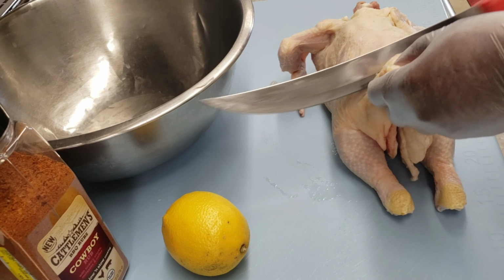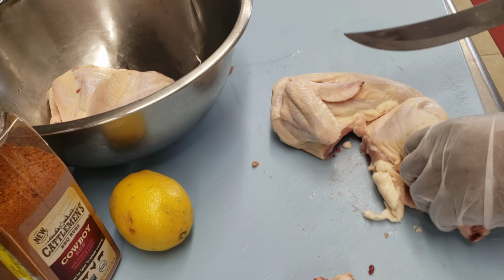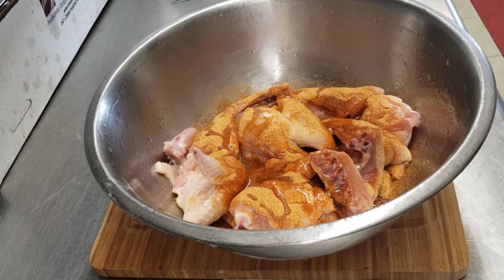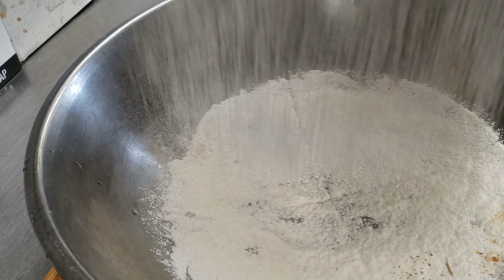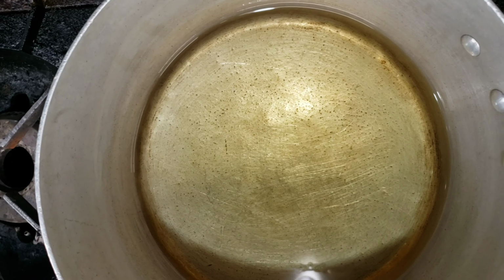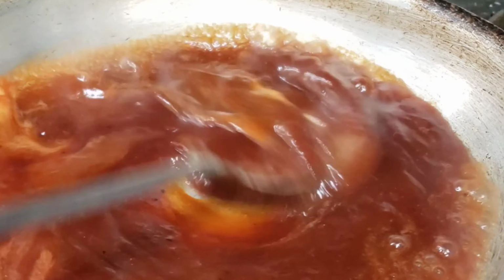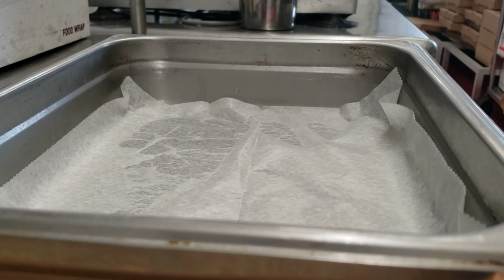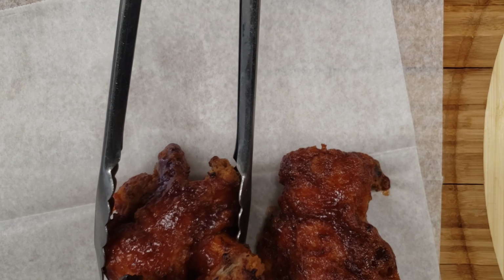FRY CHICKEN OR BBQ FRY WHATS YOUR PIC !!BEST RECIPE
How to make the best fry chicken